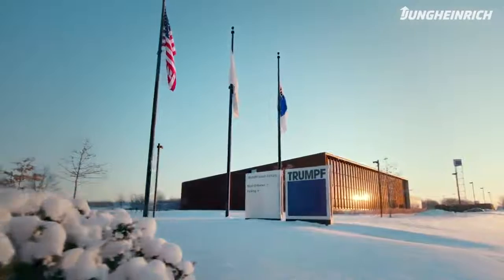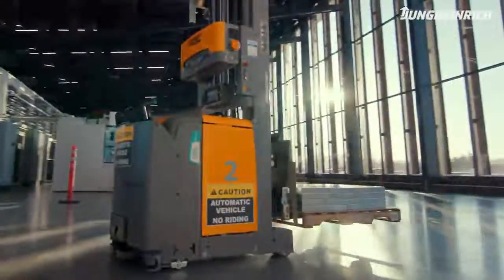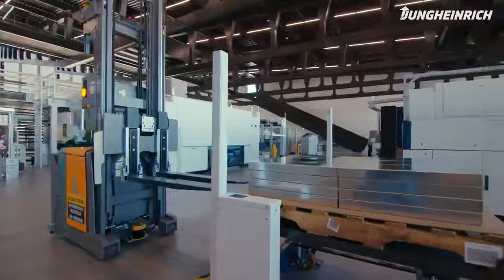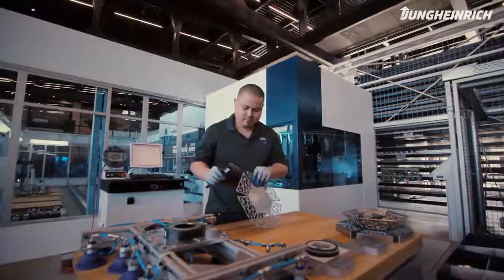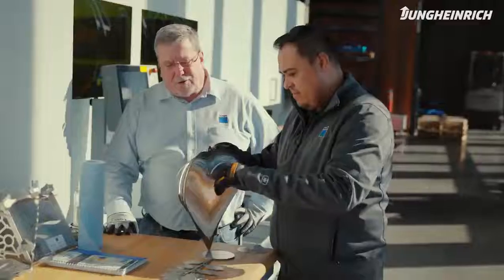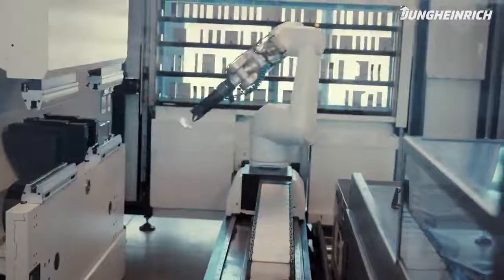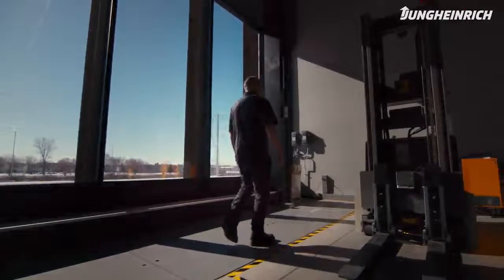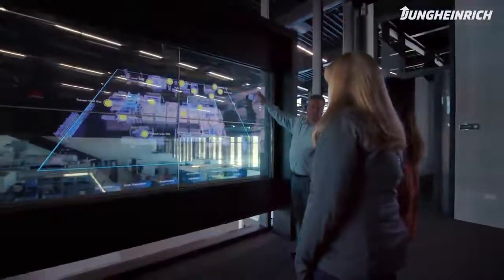Jungheinrich x Trumpf USA รถยกอัตโนมัติ AGVs ที่คุ้มค่ากับคลังสินค้าอัจฉริยะยุค 4.0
อีกหนึ่งโปรเจครถยกอัตโนมัติ AGVs จาก Jungheinrich ในคลังสินค้าอัจฉริยะอย่าง @TRUMPFInc ที่ประเทศสหรัฐอเมริกา อีกขั้นกับเทคโนโลยีรถยกอัตโนมัติที่ช่วยยกระดับการทำงานที่มีเสรถียรภาพให้กับคลังสินค้าในยุค 4.0

เพราะเทคโนโลยี มีส่วนช่วยให้ธุรกิจของคุณเติบโตได้อย่างทันโลก
"เวลา" คือ ปัจจัยหลักในสนามแข่งขัน ให้เทคโนโลยีอัจฉริยะของรถยกอัตโนมัติ AGVs Jungheinrich เป็นตัวช่วยให้กับธุรกิจของคุณขับเคลื่อนไปได้อย่างทันโล กและคว้าชัยในการแข่งขันทางธุรกิจครั้งนี้

ศึกษาข้อมูลเพิ่มเติมเกี่ยวกับรถยกอัตโนมัติ AGVs ได้ที่

สอบถามรายละเอียดเพิ่มเติมที่